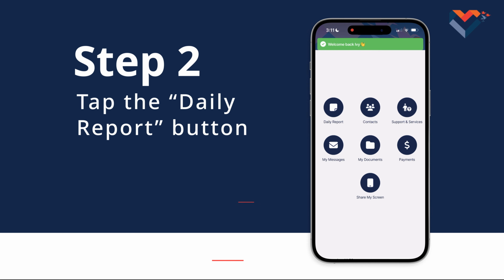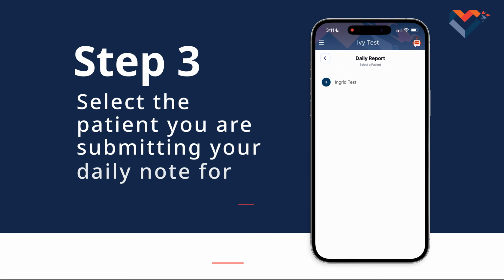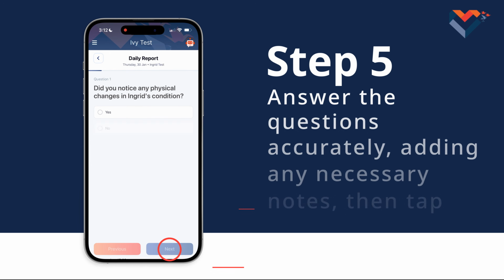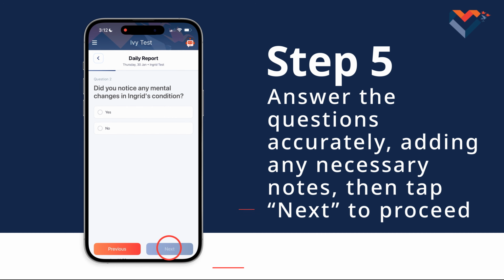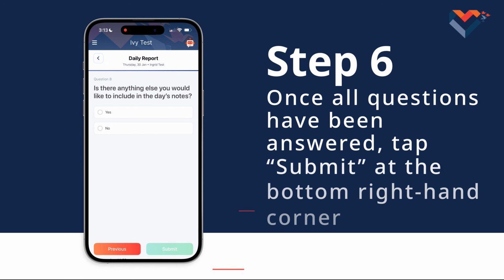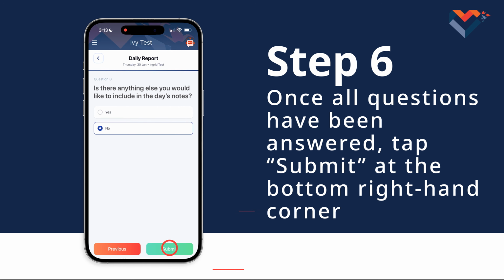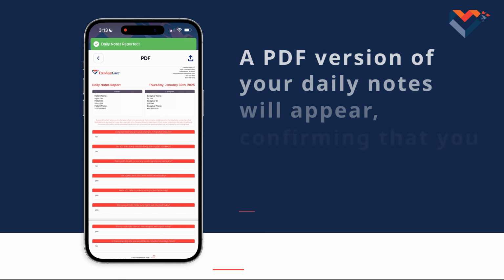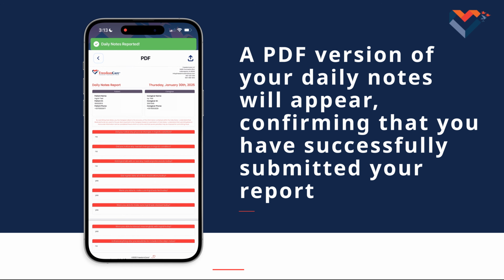How to submit a daily report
Need help submitting your daily report in the FreedomCare app? This quick and easy guide will walk you through the process step by step!

In this video, you’ll learn how to:
✅ Access the daily report section
✅ Fill out required details accurately
✅ Submit your report successfully

📌 Submitting your daily report ensures accurate records and timely processing—don’t skip this important step!

Follow along to complete your report with ease!